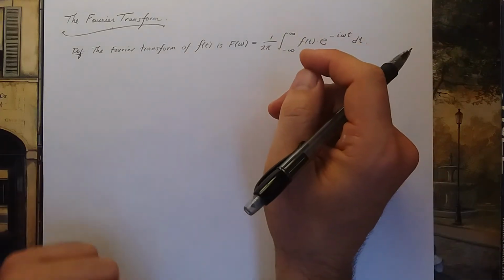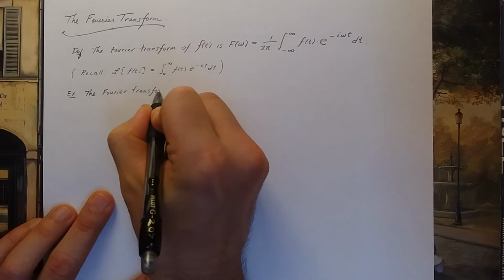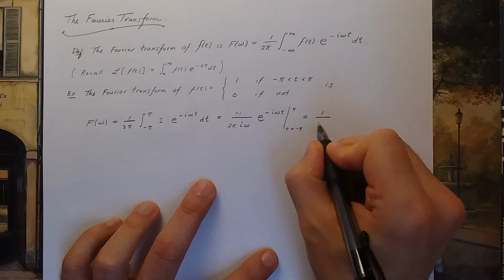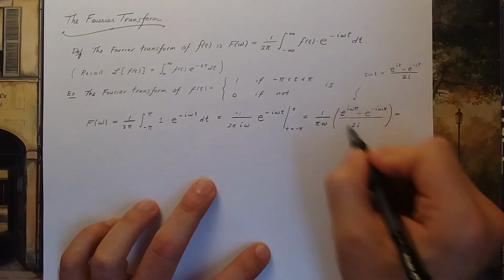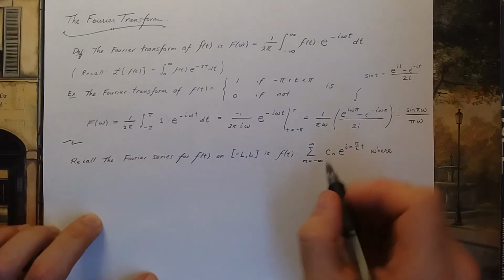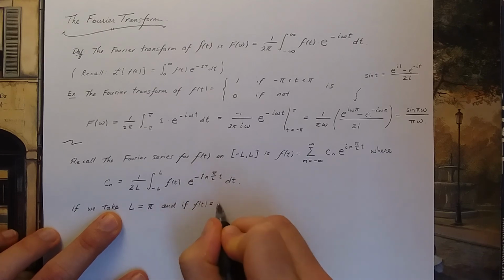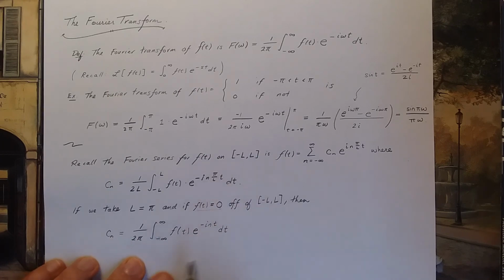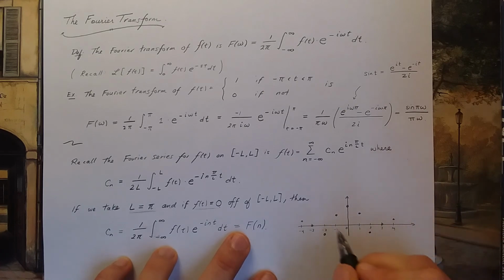The Fourier transform